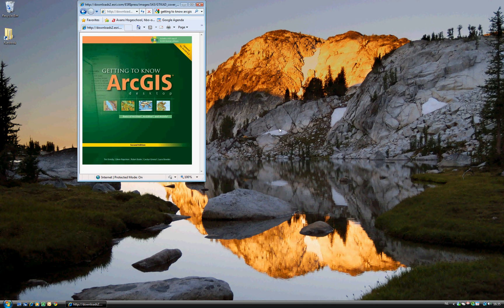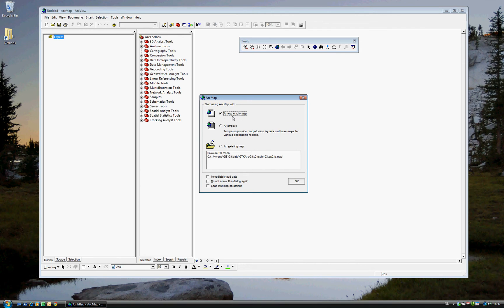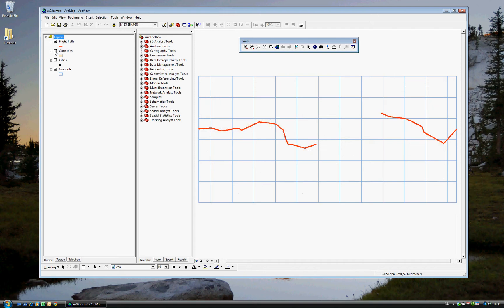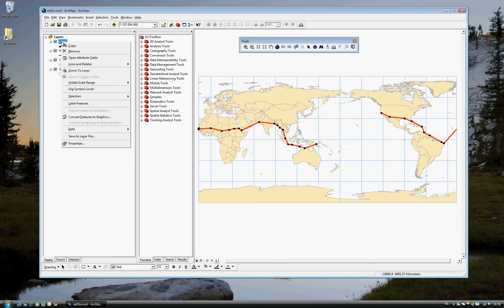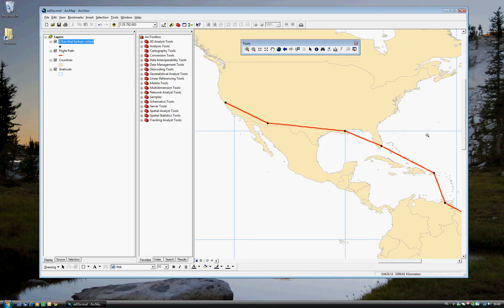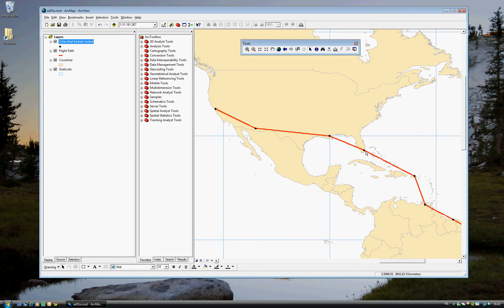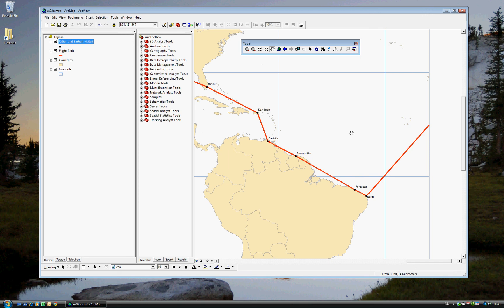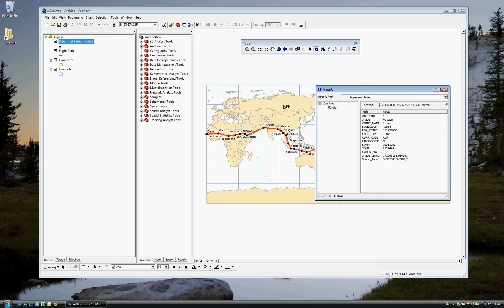Getting to Know ArcGIS excercise 3a - Displaying map data